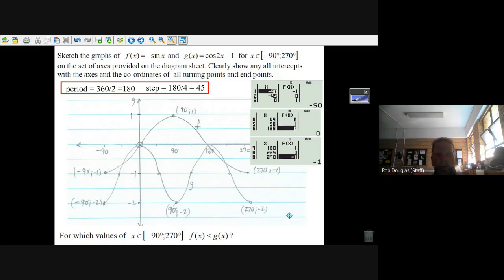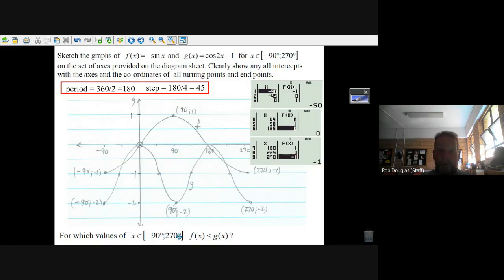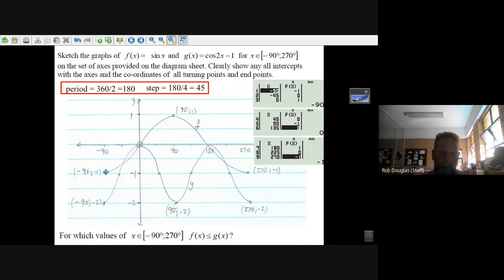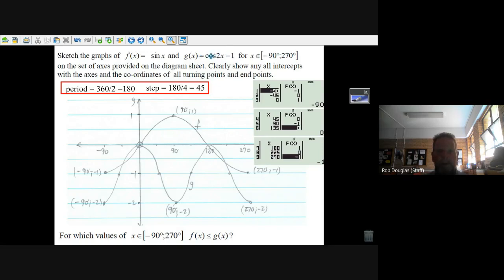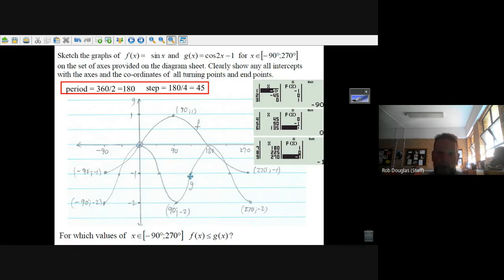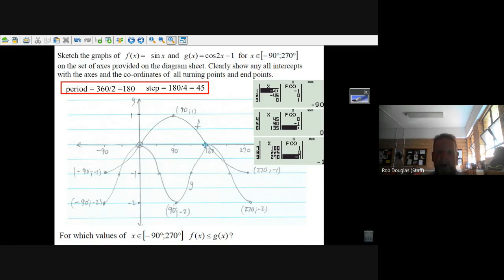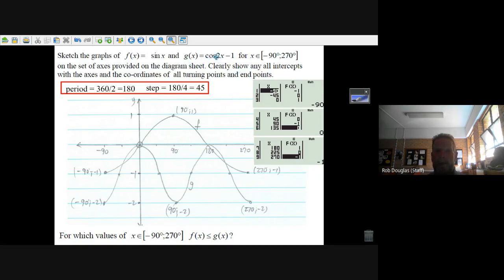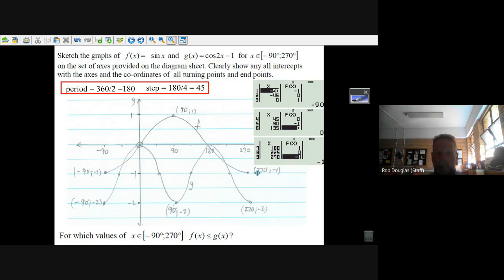Graphing Trig equations